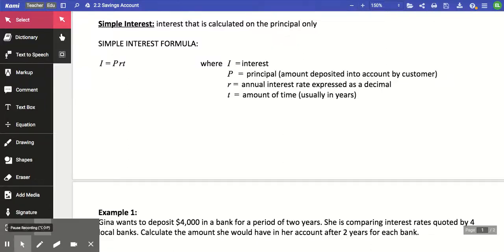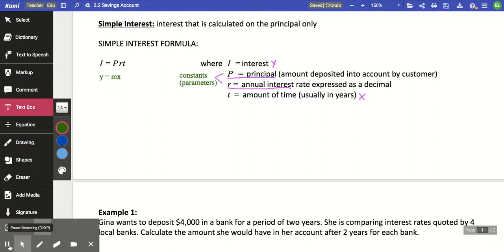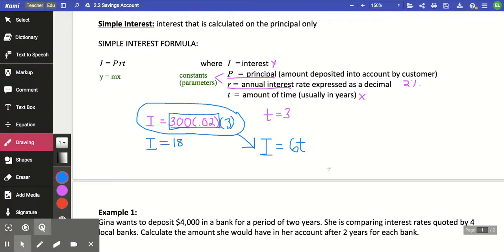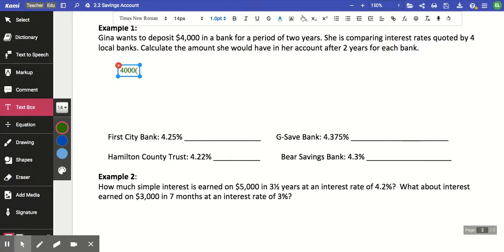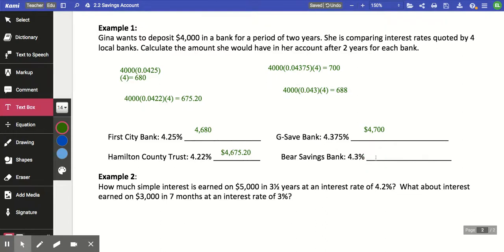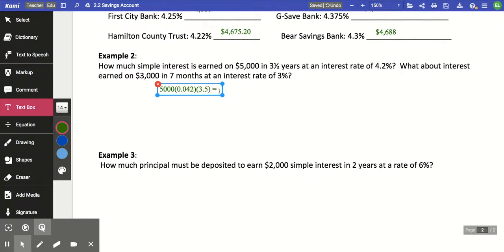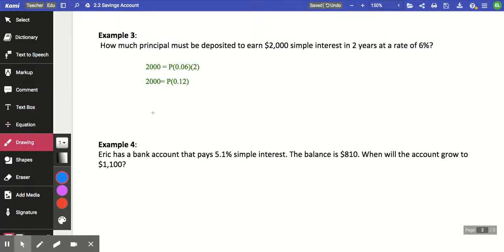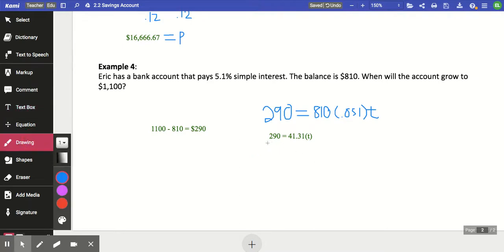2.2 Savings Account (Alg 3)